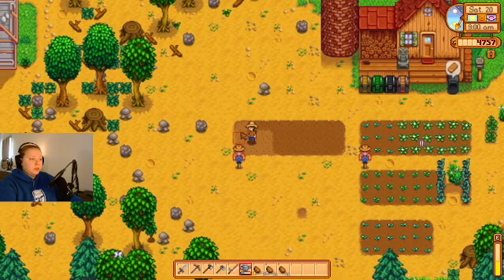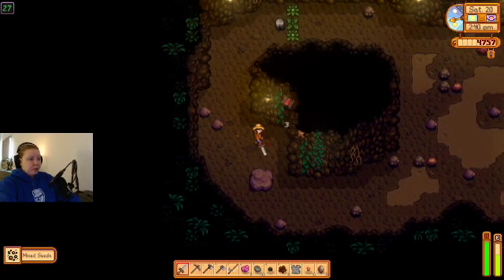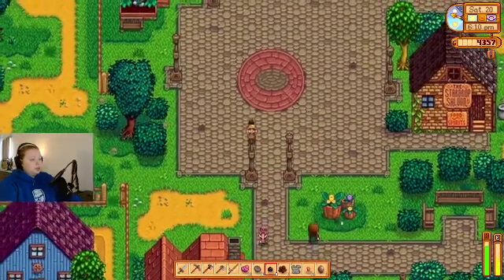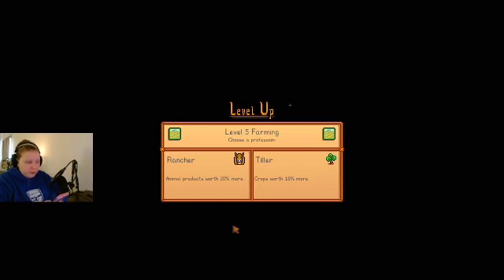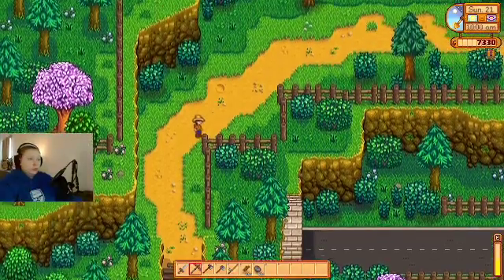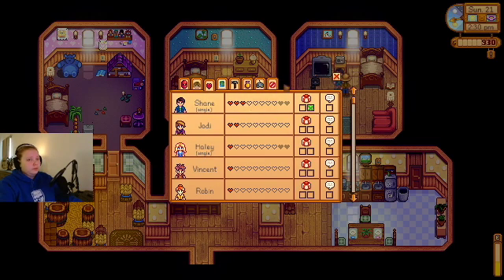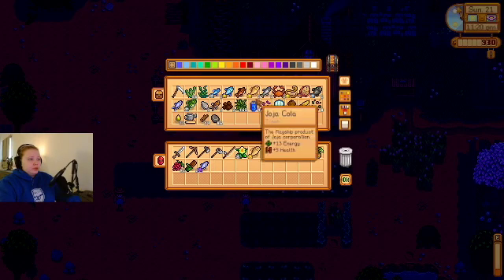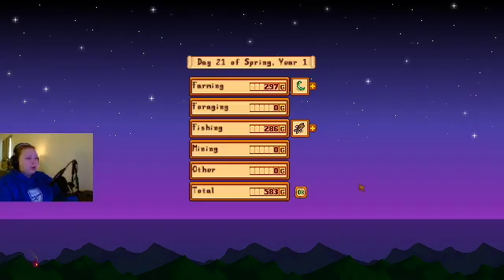Stardew Valley 1.5 Play Through - Episode 10 - We Got a Barn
In this episode of Stardew Valley, we spent some time in the mines, gift Shane a birthday present, purchase a barn, finally catch the gold star large mouth bass and visit the traveling cart lady.

@longtimelistener is the youtube channel that I mention in this video with the dog named Cooper.